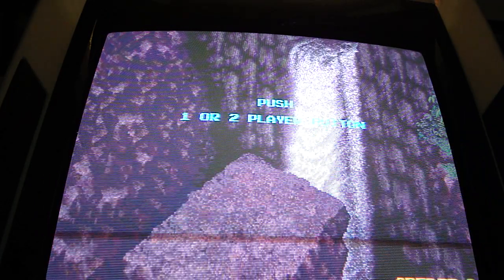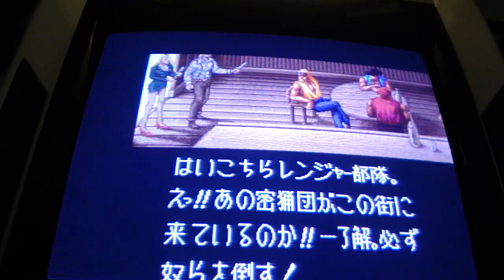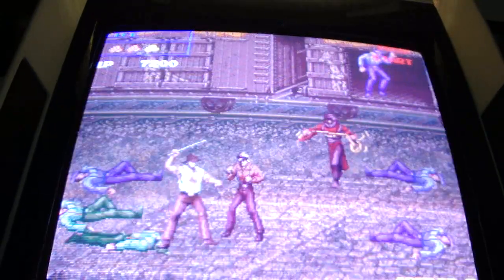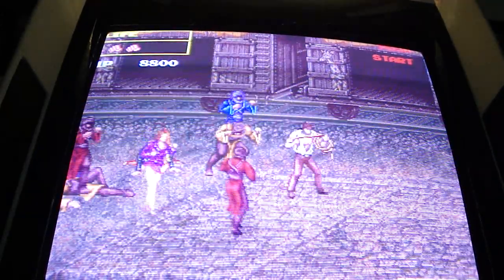Runark ルナーク (A.K.A Growl ): Arcade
Here is a board that I've had for a while but finally was able to get the second half of it to make it work. Runark is an interesting side scrolling beat em' up from Taito with aspects of other great arcade games and movie themes tied into it. Hope you enjoy